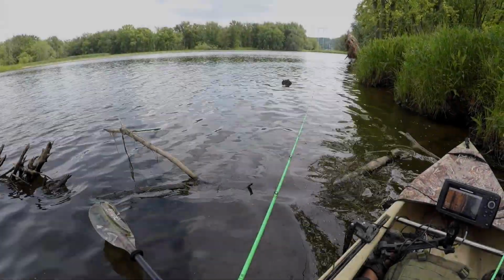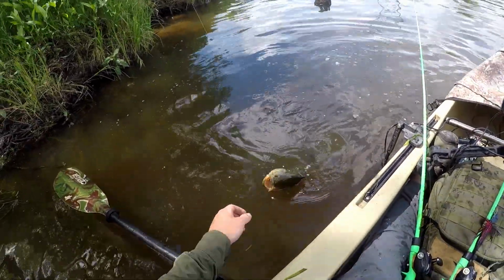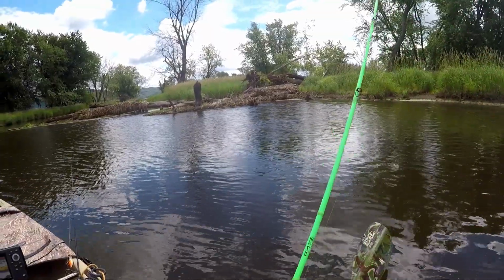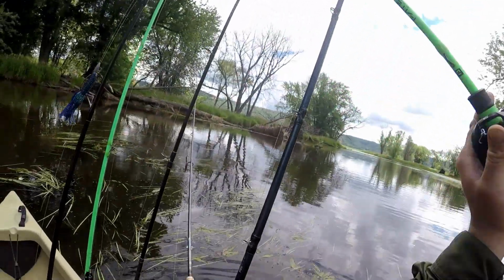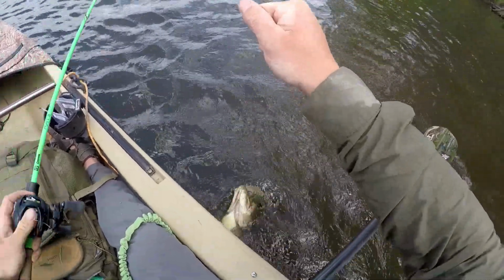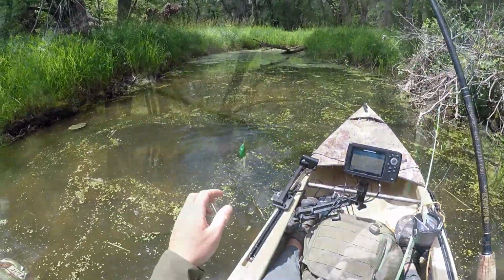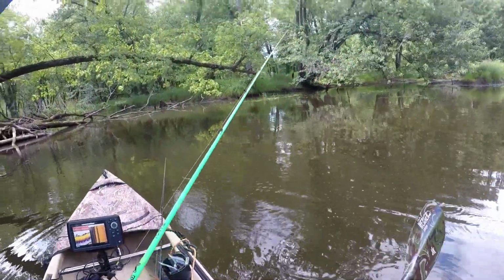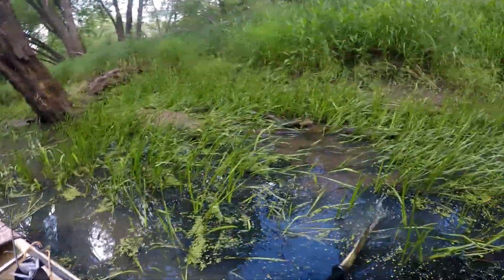Kayak Fishing the bayous of the Upper Mississippi River! Swim Jigs produce a multispecies day!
We're going back in time to June 2020 on the Upper Mississippi River on the Minnesota/Wisconsin border fishing the bayous that make up some of the best fishing in the US.

0:00 - Intro
0:20 - First fish (walleye)
1:03 - Second fish (bass)
2:00 - Third fish (bass)
2:49 - Fourth fish (walleye)
3:41 - Pack out your trash!
3:52 - Swing and a miss
4:15 - Fith fish (big bass of the day)
4:56 - Lost pike next to boat
5:40 - Swing and a miss
6:00 - Sixth fish (bass)
6:46 - Pike attack on topwater repeatedly
7:50 - Lost fish next to boat after charge
8:07 - Top water attack
8:42 - Lost pike boatside
9:05 - Bite off
9:20 - Water Levels and how they affect fish
9:50 - Seventh fish (pike)
10:50 - Lost fish boat side
11:05 - Bite off
11:39 - Eigth fish (bass)
12:24 - Ninth fish (big pike of the day)
14:31 - Tenth fish (pike)
15:11 - Lost fish boatside